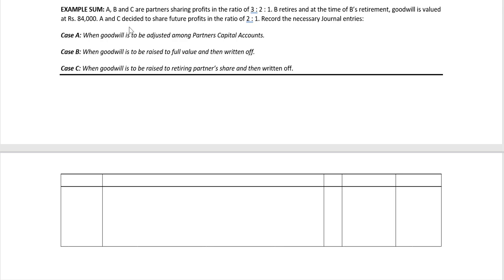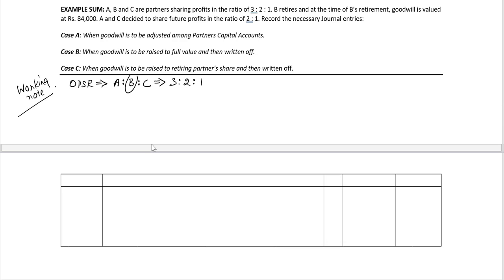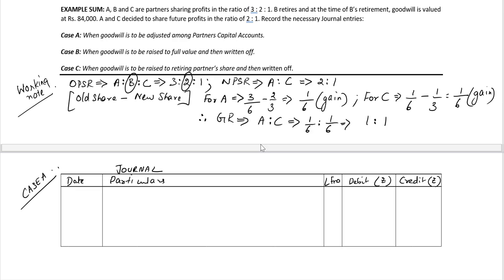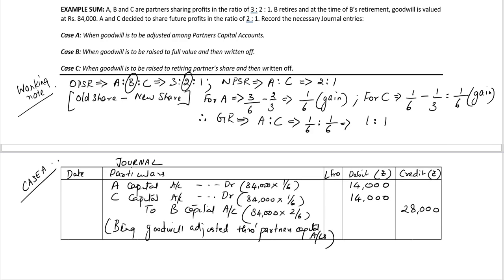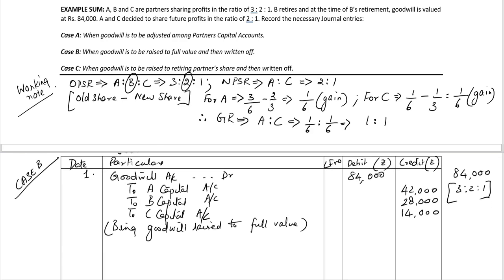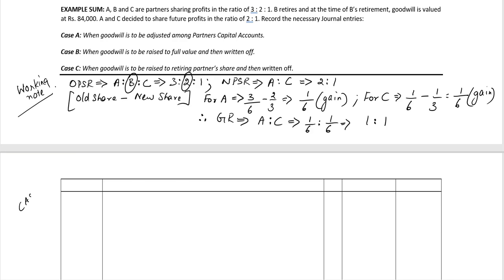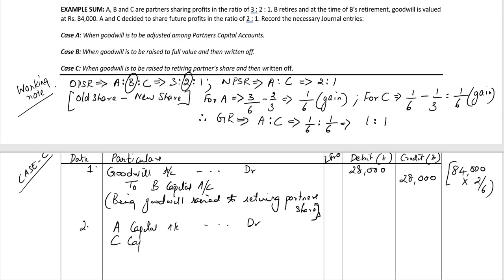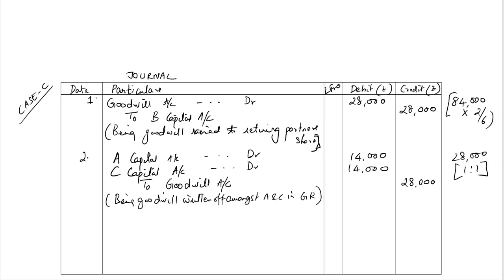COMPARISON OF 3 METHODS OF TREATMENT OF GOODWILL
An example sum is solved using all the 3 methods of treatment of goodwill at the time of retirement of a partner.